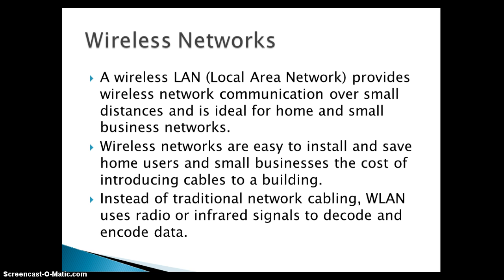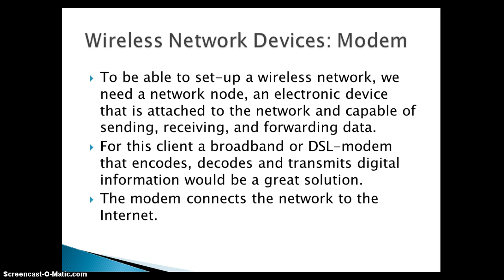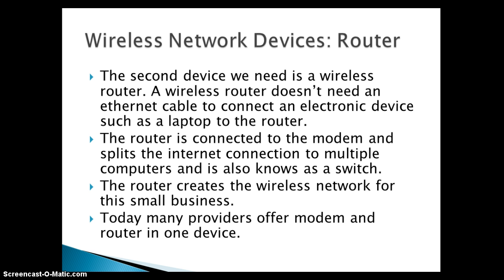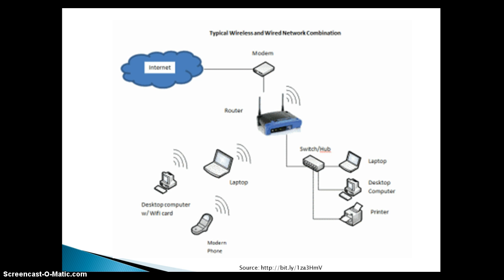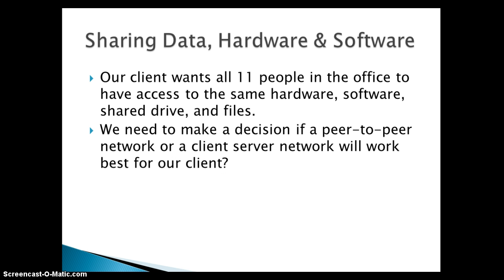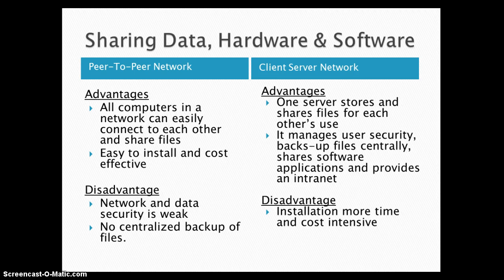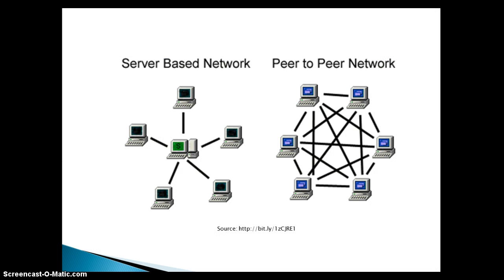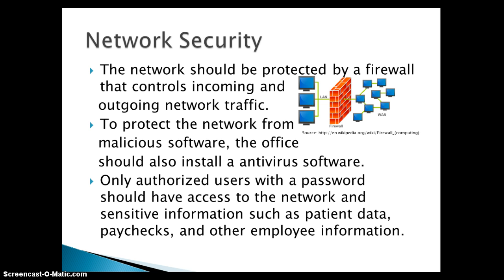Wireless Network for doctor's office